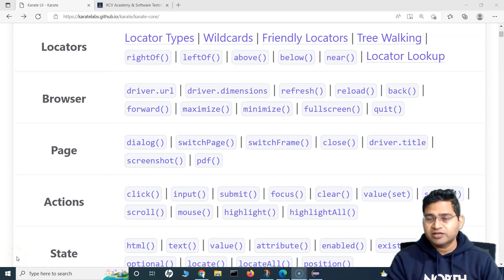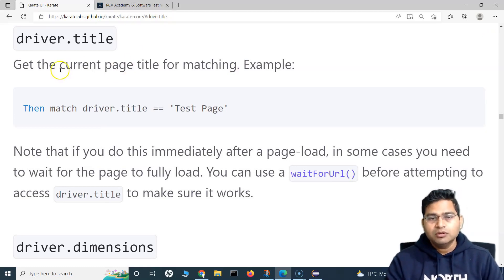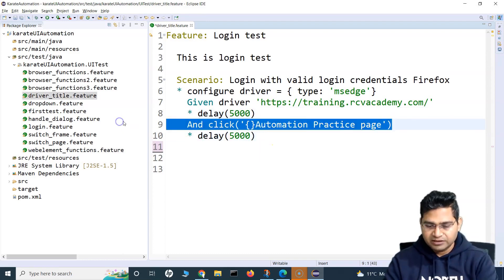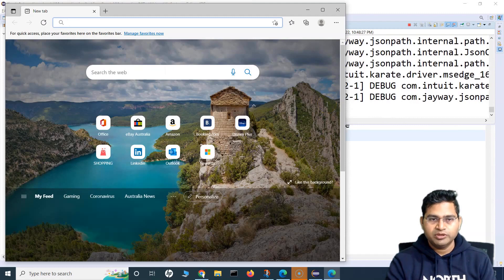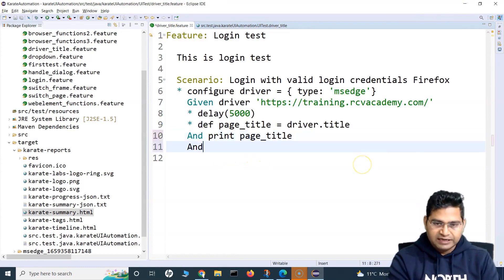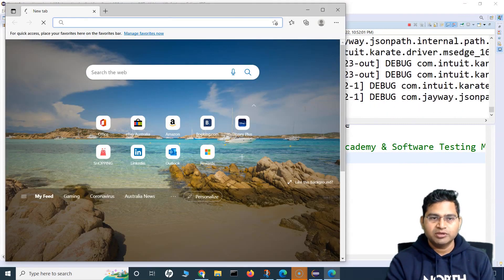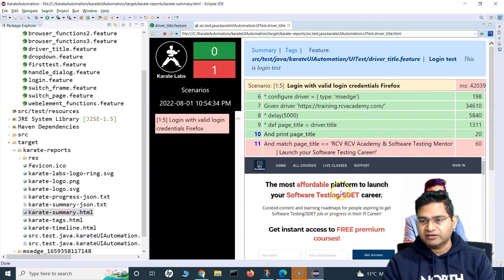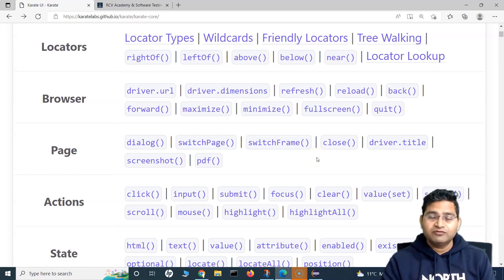Karate UI Automation Tutorial #12 - How to Get Page Title in Karate UI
In this Karate UI Automation Tutorial, we will learn how to get page title in Karate UI.